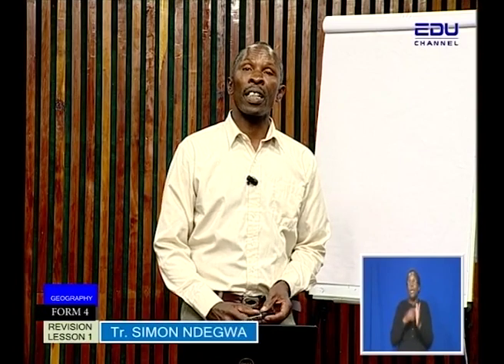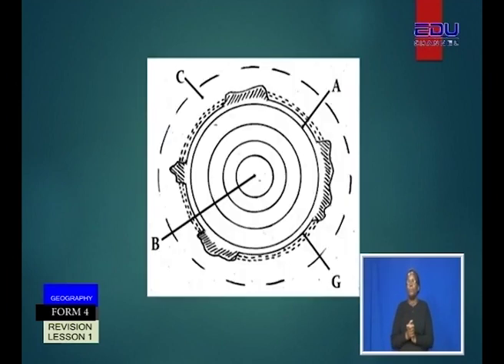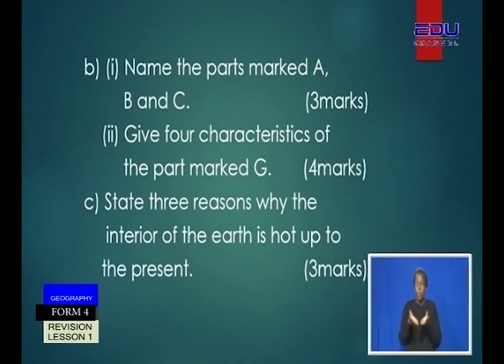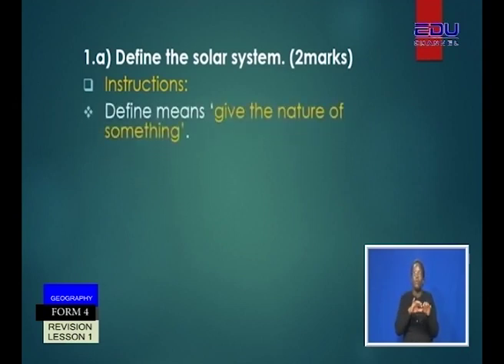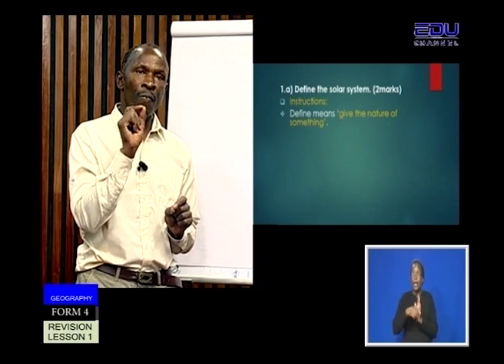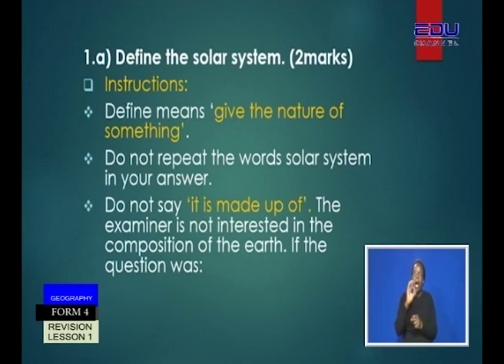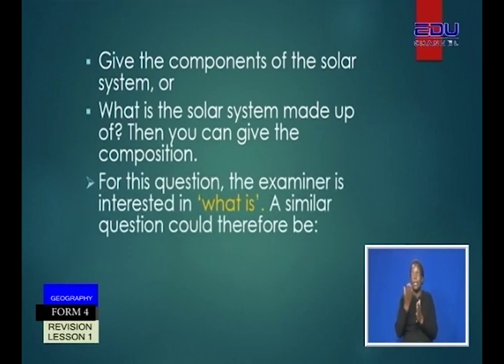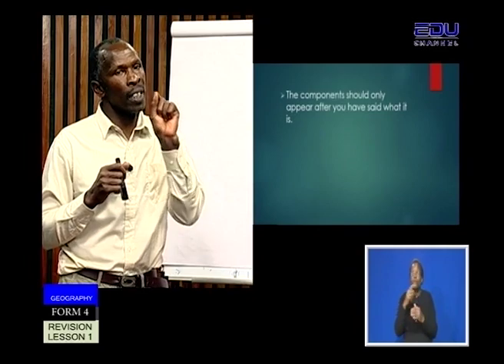Geography lesson 1 secondary